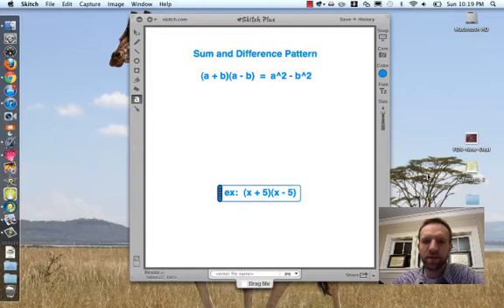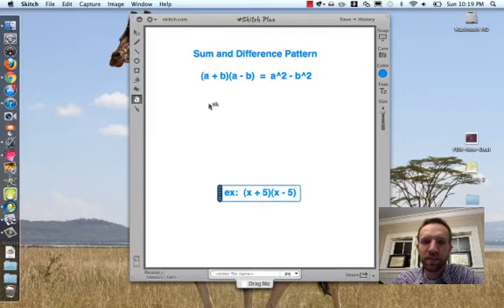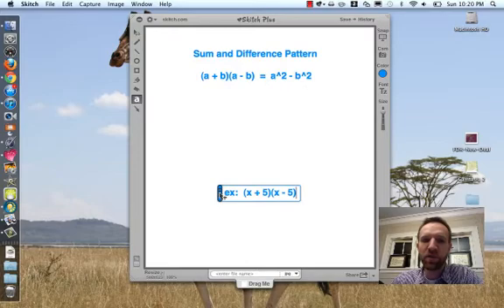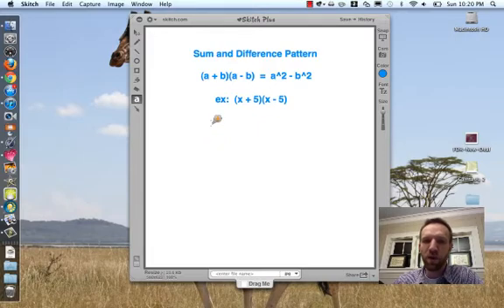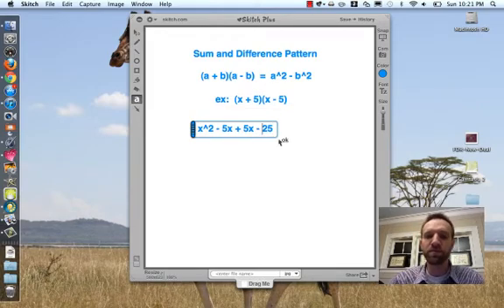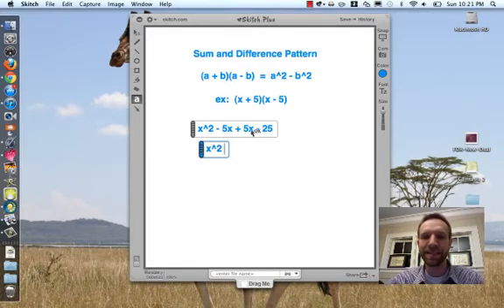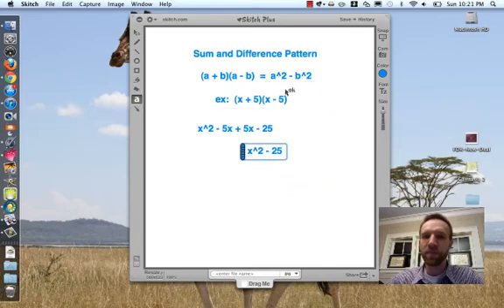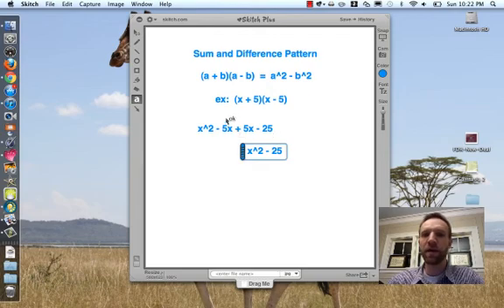10.3.1 Special Products of Polynomials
10.3.1 Special Products of Polynomials.mp4